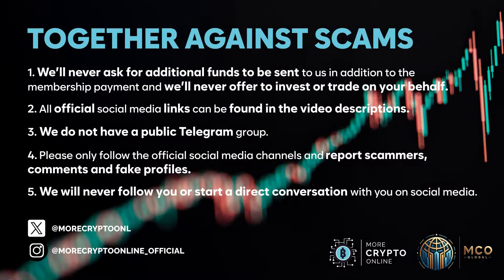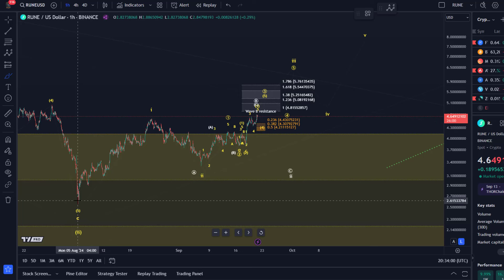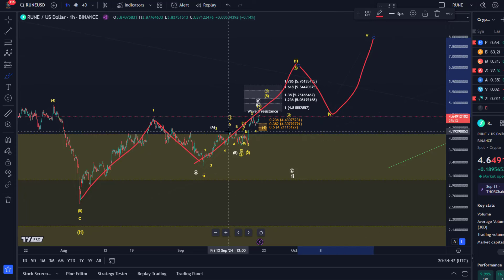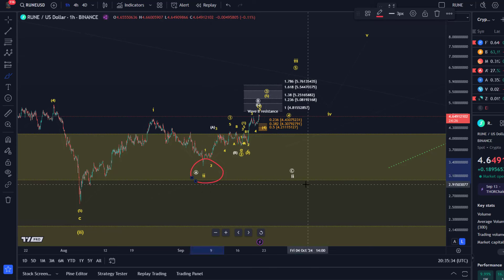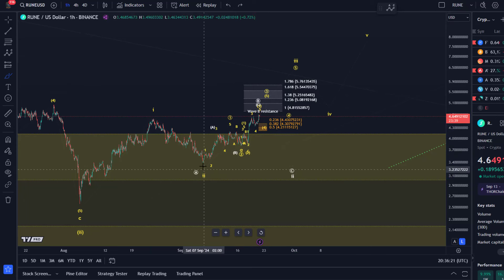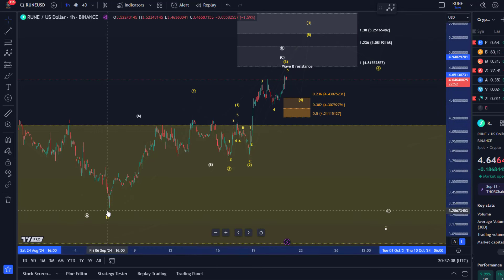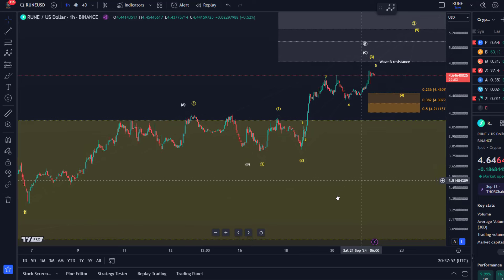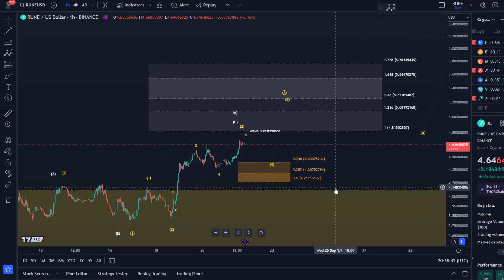RUNE THORChain Crypto Price News Today - Elliott Wave Technical Analysis Update, Price Now!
👉 Trade on Coinbase:
Receive $10 in BTC (see terms on website):

👉 Trade on Kucoin:
Receive a 20% fee discount:

👉 Trade with Trading212:
Receive shares worth up to $100: